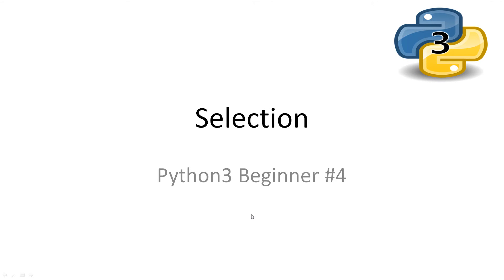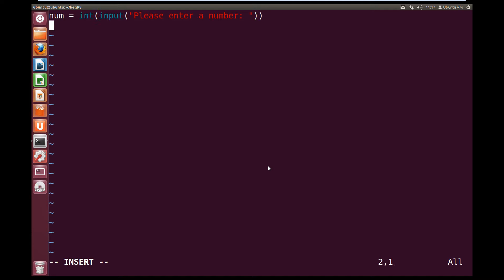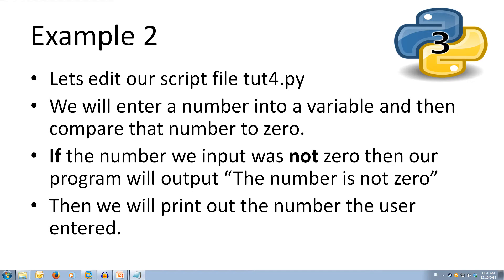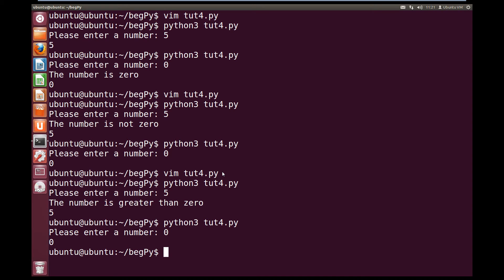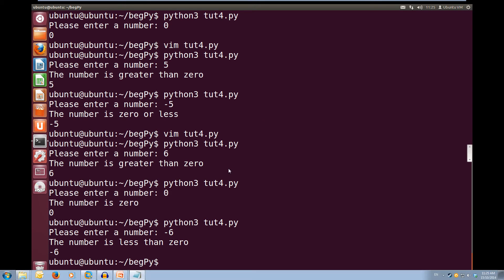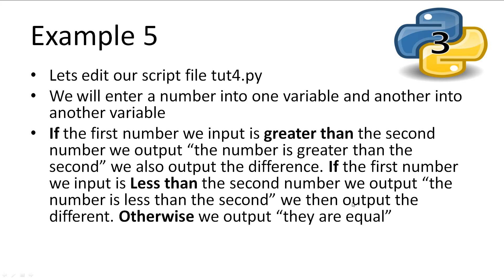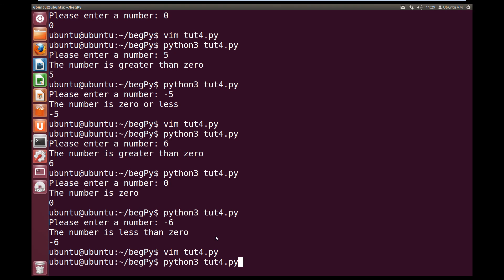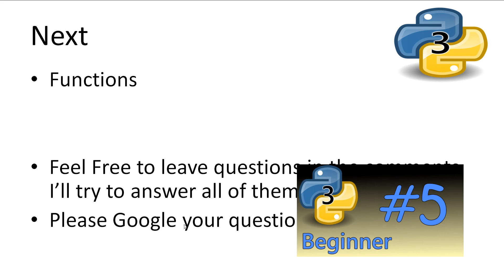Python3 Beginner Tutorial 4 - Selection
This is an introduction to Python Selection. All Links and Slides will be in the description.